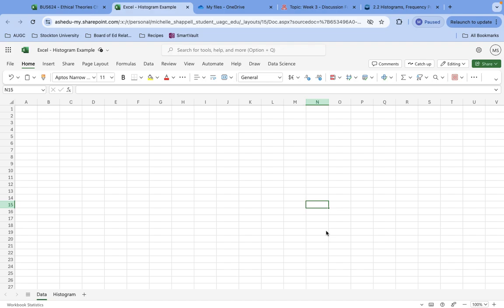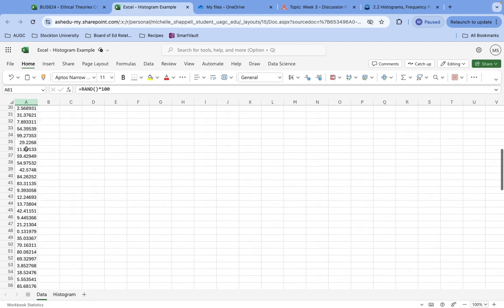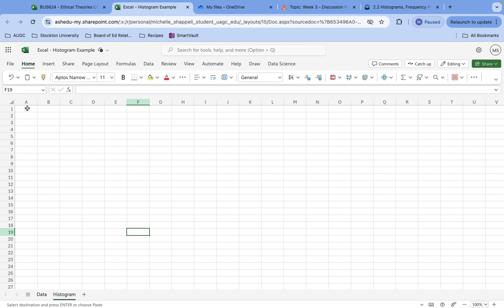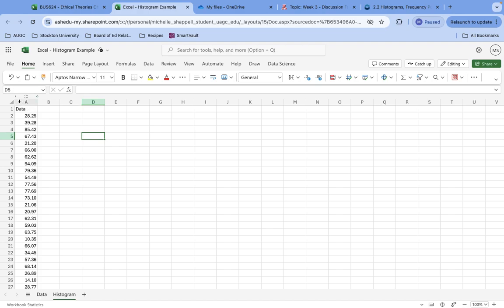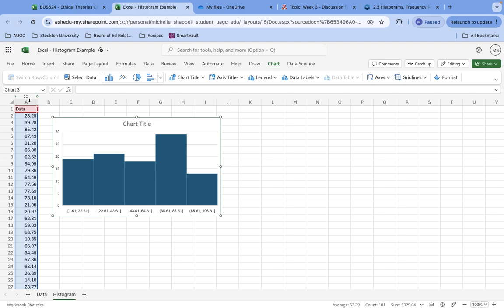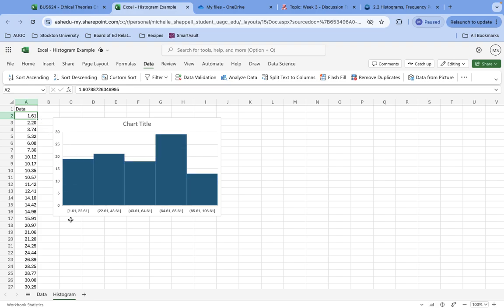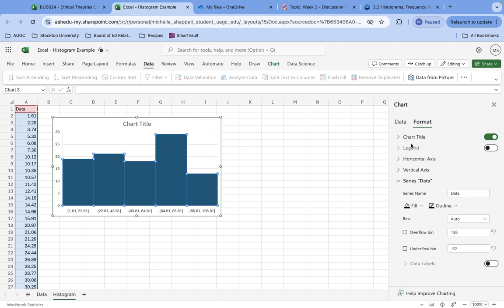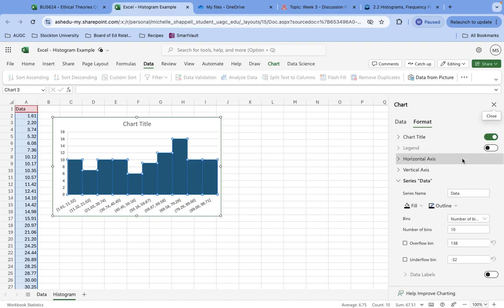Excel Demo - Histogram Set Up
Walkthrough of how to create a random data set and use that to create a histogram chart. Also includes demonstration of how to edit a histogram chart.